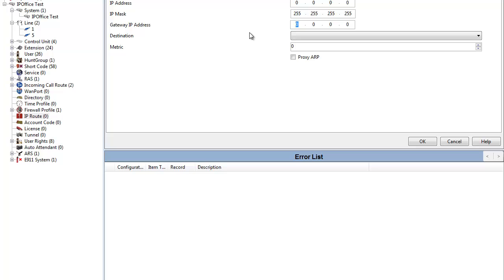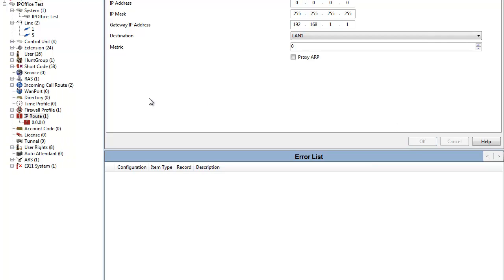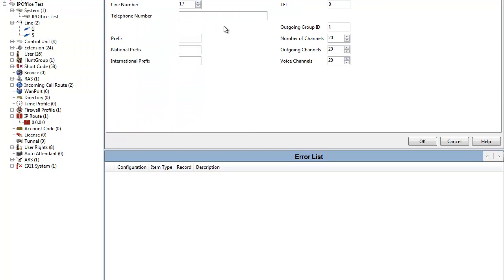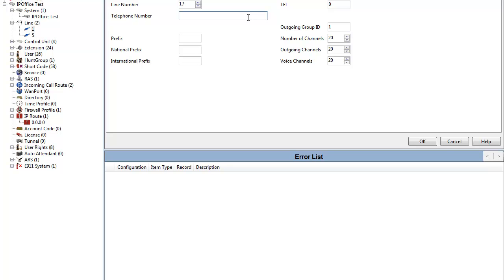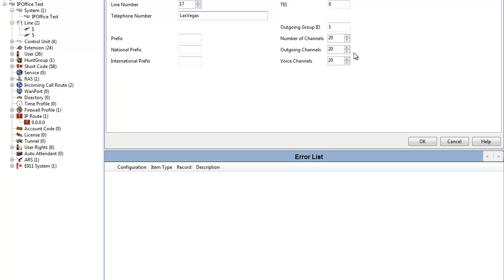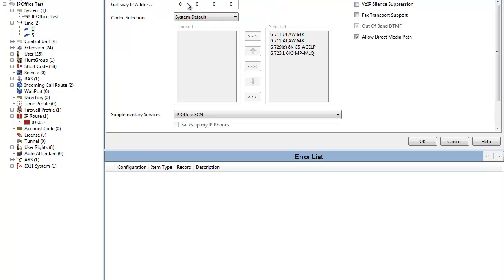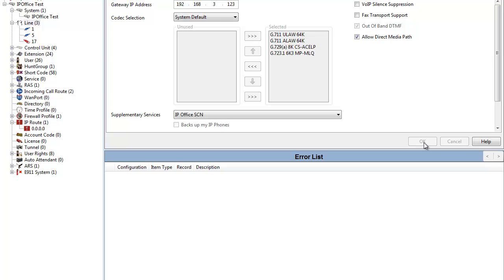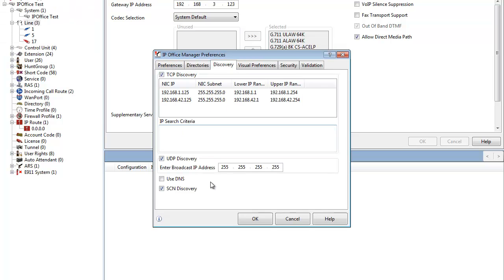IP Office SCN Configuration